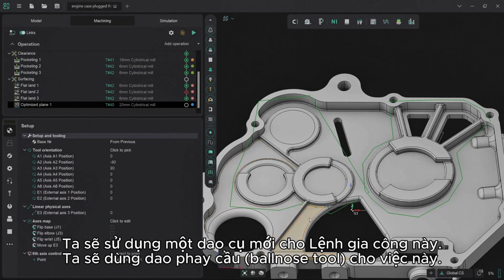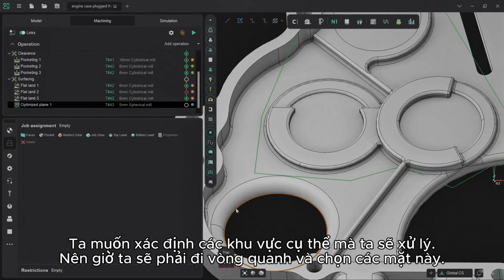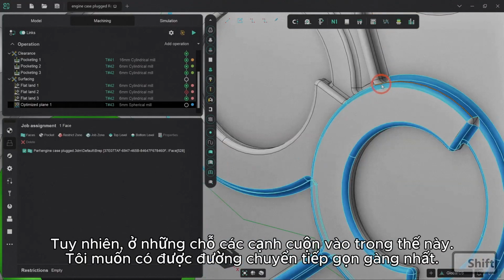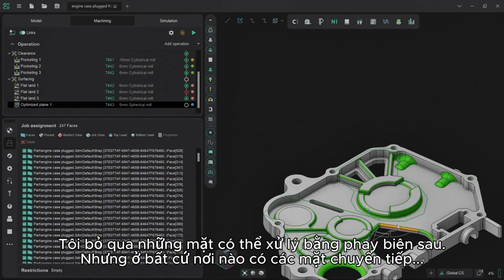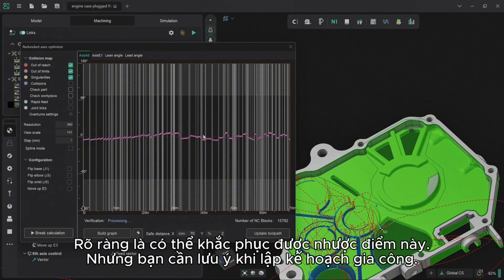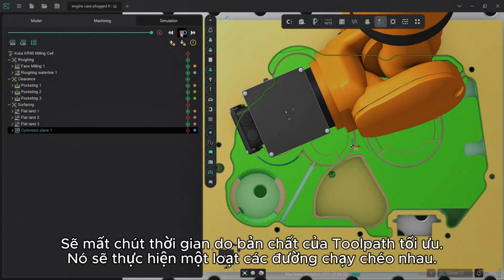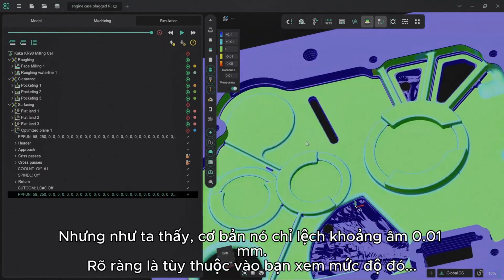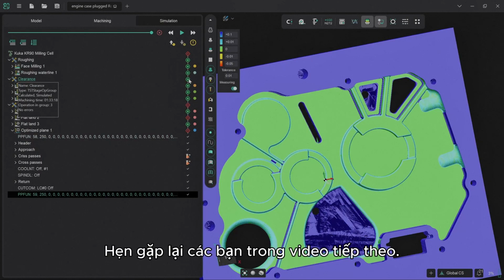ENCY ROBOT_Cơ bản / Bài 18_Gia công Tối ưu trên Bề mặt Cong.